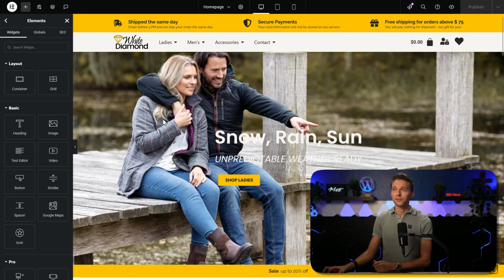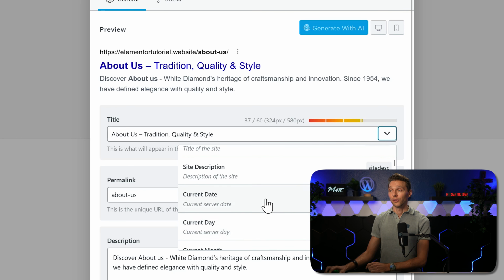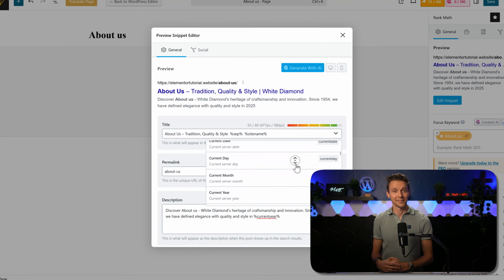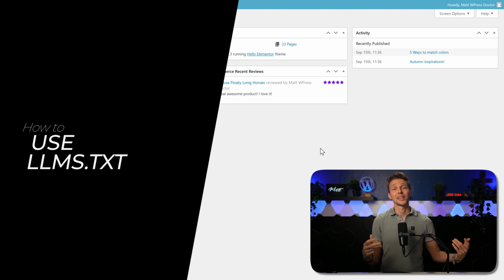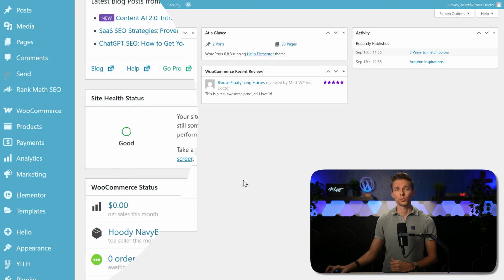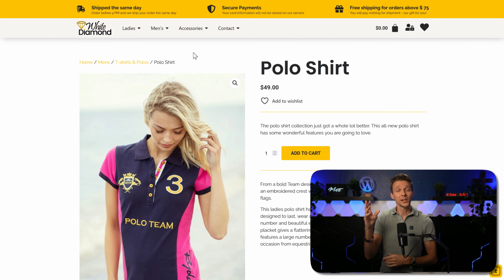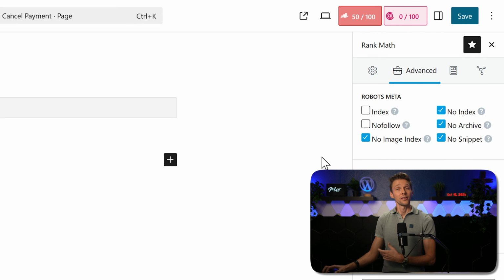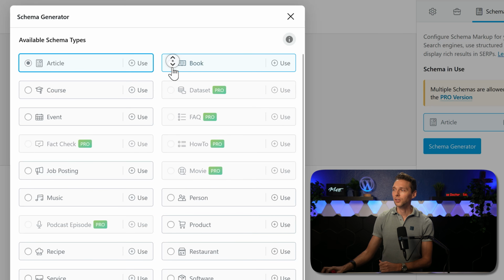Learn Rank Math SEO in 7 min!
Learn to work with Rank Math SEO in just 7 min! I show you the highlights and how to change the most common SEO things inside of the Rank Math SEO plugin. to support me 🥳 👇🏻👇🏻👇🏻 Start here 👇🏻👇🏻👇🏻

Do you want to support me? That will help me enormously to create these free videos for you and keep going!

⏱️Timestamps⏱️
0:00 How to change the Title & Description
0:31 How to work with Variables
1:48 How to Analyze SEO on pages
2:42 How to Enable LLMs.txt
3:32 How to use your Sitemap.xml
3:47 How to change Social Sharing
4:24 How to manage Breadcrumbs
4:49 How to remove pages from Search Engines & AI
5:23 How to get Rich Snippets

🧾 Transscript 🧾
The first thing I'm going to show you is how to change the title and a description of a certain page or product on your website. Go over here to a page and press on edit. Then we go over here to rankmath. Here we can change and add the focus keyword or maybe you want to add more and click on edit snippet to change your title and the description. And if you have elementor just go over here to SEO on the left side. Here we can change the focus keyword and click on edit snippet to change your title and the description. Variables make your life way more easier. I have did it the wrong way on this website. You can see here the separator which is a pipe and I also have the entire website name over there white diamond. Now this is not the right way to do it. If I want to change my title or my separator throughout my entire website, I have to edit every single page one by one. To do it correctly, we just delete all these things. Delete it. And we press over here on this arrow. Click on it. And here we have all kind of variations. And these are a lot you can use inside of the description and also in the titles. For the title, I would go with the separator character. So, I'm going to type it in over there. And then I want to have the site name, site title, title of the site. There we go. Just put it in. And we can see in the preview now it's the way it should work. But there's also another cool thing in the description. You can also make it for example add in the current year. So you type in year here. There we go. Now we have with quality and style in 2025. And of course you can use all these variations that are available within RankMath. If you want to improve your website, you need to improve your pages. And if you want to improve your page, you need a kind of a checklist. Now here you can find if you scroll down all the checklist that you need to have. You have some basic SEO things. My content is way too short. You can go to additional also fix a lot of things. And we can also use title readability. And finally, we have some content readability. If you follow all these things, your website will be optimized way better for LMS and search engines. Just a quick tip, getting all those green check marks and the top score in RankMath does not guarantee that your website will be on top in the search engines or will be mentioned by MLMs. It's just an indication of how well your page has been technically optimized. Keep that in mind while optimizing because you are still creating the website for visitors. To make sure that the bots of LLMs and AI can reach your website and also understand your pages and to give them byite-size information, we need LLM.txt. How to enable that? Go to RankMath SEO. Go to your dashboard. Then scroll a little bit down and just enable this LM txt file. Press over here on settings. And here we can find where the file is.